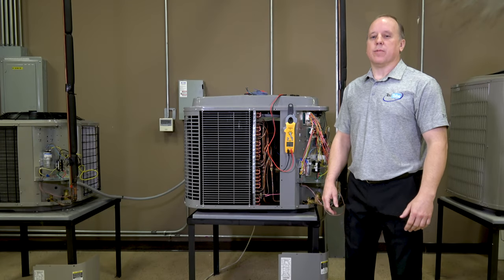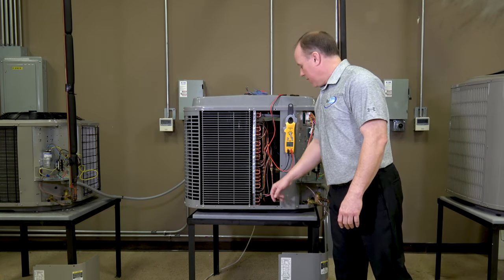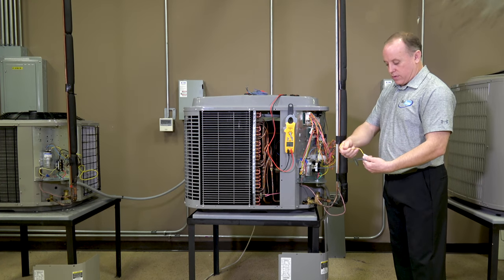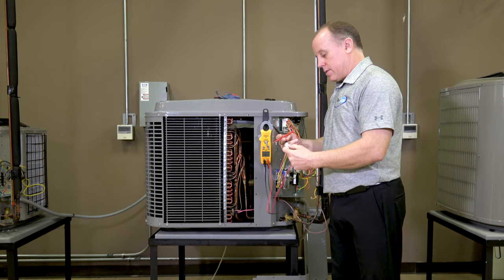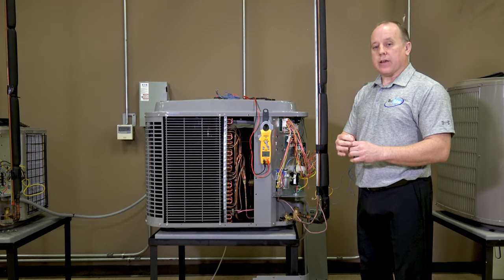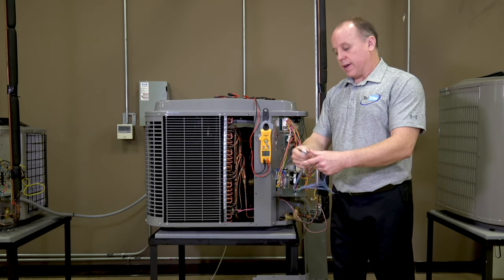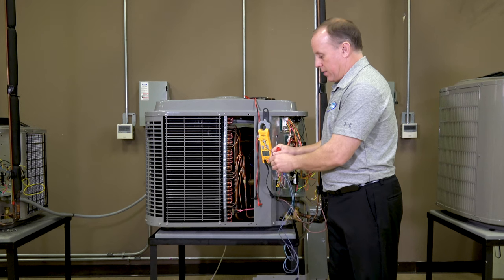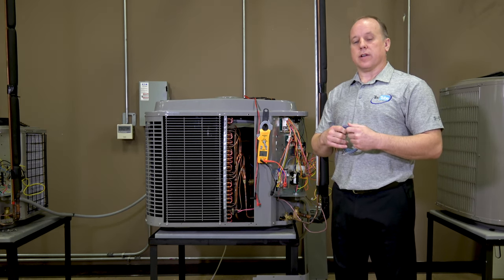Testing Pressure Switches on Condensing Units